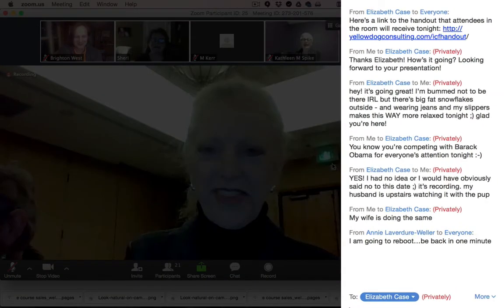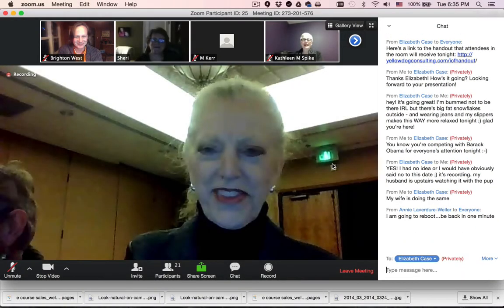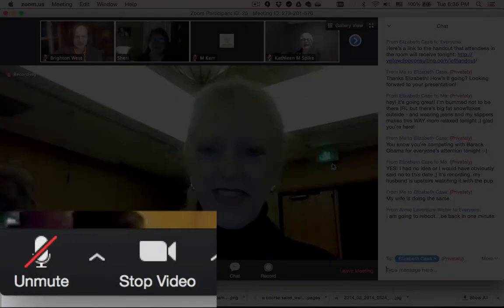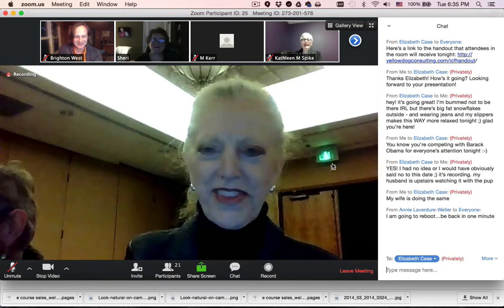How ICF Oregon uses Zoom for monthly chapter meetings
A foot of snow couldn’t stop the International Coach Federation, Oregon Charter Chapter from meeting in January - thanks to Zoom Virtual Conferencing. Zoom is a great freemium service that allows you to meet with people across town or across the globe. With audio, video and screen sharing. The Oregon chapter meets bimonthly and always uses Zoom to connect members that can’t make it to the meeting in downtown Portland. This allows traveling members, members from the far reaches of the state or members that are under the weather to participate.

This week, snow started to fall and the entire chapter met virtually. 32 coaches connected online (along with four that made it to the original meeting location, also connected into Zoom.)

The ICF Oregon Chapter started using Zoom in early 2016. Some members were skeptical, but have since been convinced (and more are expected to start using zoom after experiencing it during the 2017 Snowpocalypse.) The Oregon Charter Chapter has been exceeding it’s membership goals - and Zoom continues to be an integral part of that success. In January, Elizabeth Case, owner of Yellow Dog Consulting, presented about client acquisition, and participating coaches received CEUs.

As a coach, you should be familiar with this tool. Many coaches are using it to connect one on one with clients, but it’s also helpful for group coaching, webinars or even chapter meetings.

Zoom is similar to Skype or GoToMeeting. As a freemium tool, you can start using it for free - but if you want to unlock certain options, you’ll need to invest in the premium version.

A Zoom Overview

Zoom is a tool that can run on Mac’s, PC’s and mobile devices (and you can also connect over the telephone.) The host schedules a meeting, then sends out the link to guests. Guests will be prompted to install a small application to run the show on their computer. Guests can appear on video, just audio, or in listen-only mode. The host is able to share their audio and video, any application running on their computer, a whiteboard on which to draw and even their iPhone screen.

The guest has a lot of freedom to customize what they see on their screen. They can choose to view all participants (up to 20 visible on screen at a time), just the presenter, or somewhere in between. There is a chat window where viewers can communicate privately or publicly with one another. And a guest can request control from the speaker - a great way to work collaboratively with a client or collaborator.

You can see a more in depth demo and start your free or paid subscription